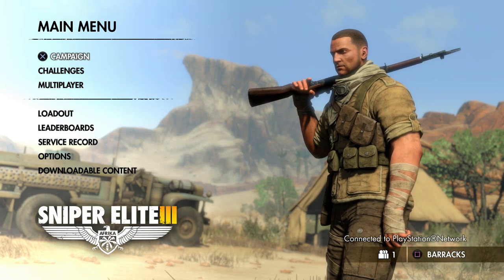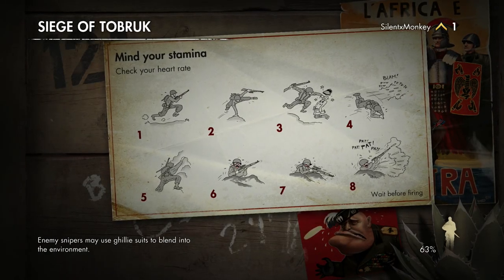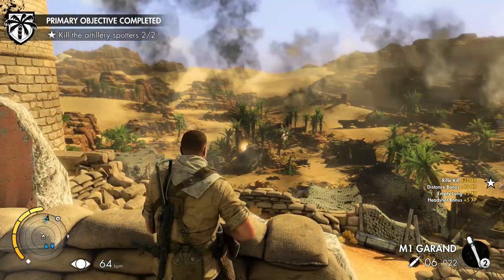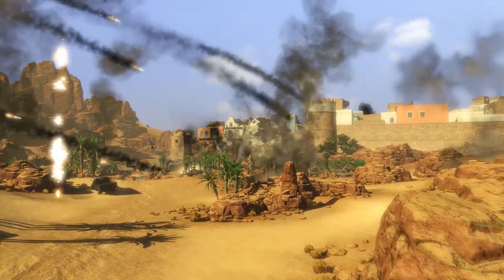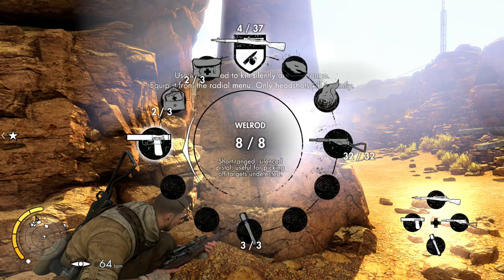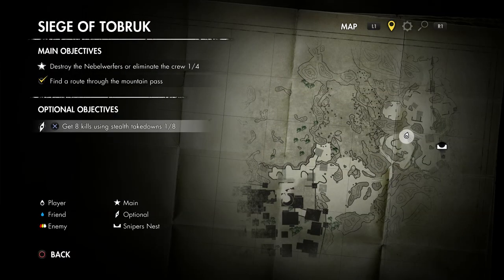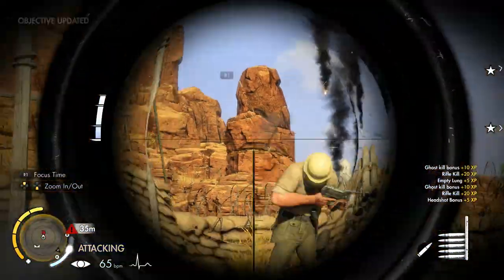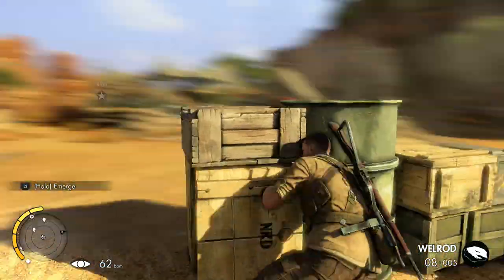Sniper Elite 3 Gameplay Walkthrough Part 1 - Siege Of Tobruk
Sniper Elite 3 Gameplay Walkthrough on PS4. In This part we start our sniper journey by defending from an attack on our Tobruk base. Followed by stopping the enemy from firing Nebelwerfer Rocket Launchers.

Sniper Elite 3 is a tactical shooter video game developed by Rebellion Developments and published by 505 Games for the PlayStation 3, PlayStation 4, Xbox 360, Xbox One and Microsoft Windows. It is a sequel of Rebellion's 2005 game Sniper Elite and Sniper Elite V2. Sniper Elite III continues the story of elite OSS sniper Karl Fairburne during World War II. The title takes players to the unforgiving yet exotic terrain of WWII's North Africa conflict in a battle against a deadly new foe.